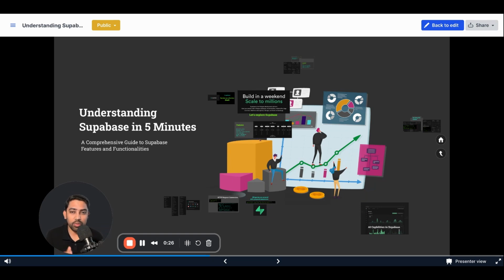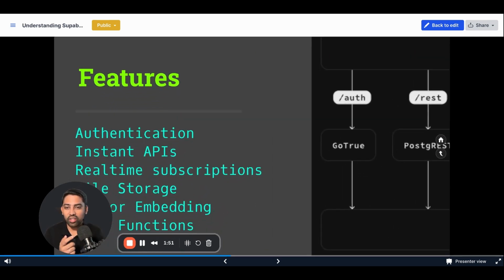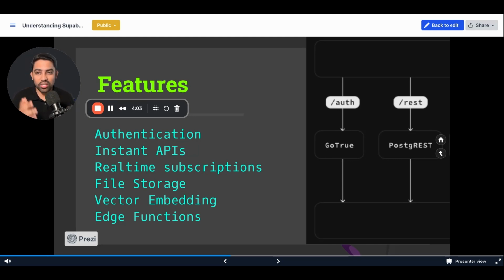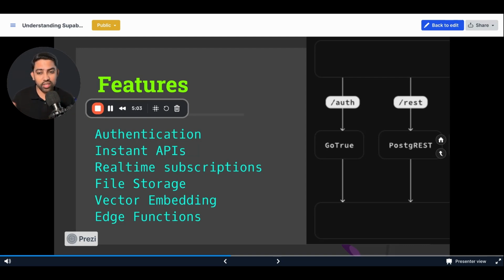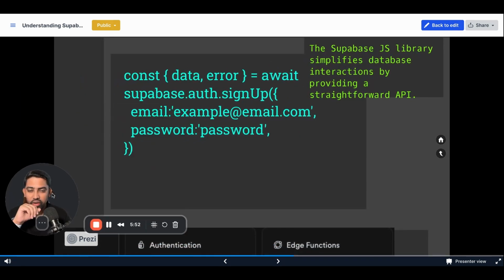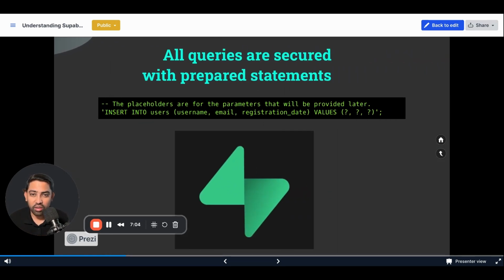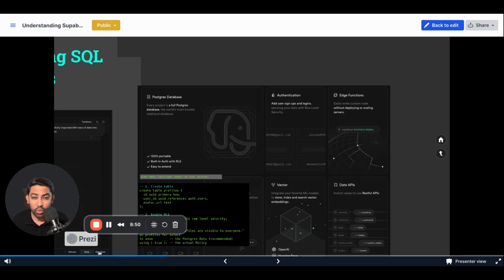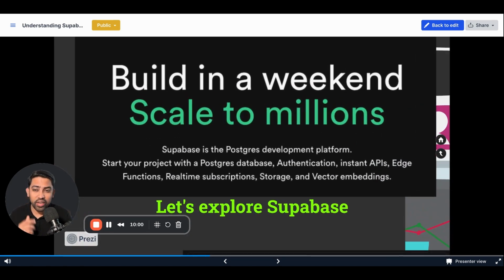Supabase, The ready backend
Hi in this video, I am introducing, supabase, an amazing BackendAsAService(Baas) tool.